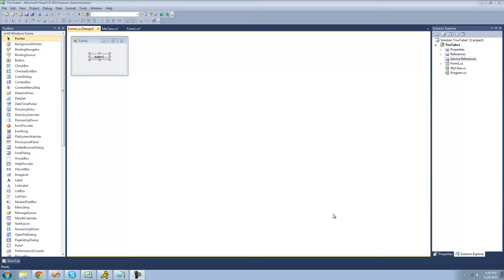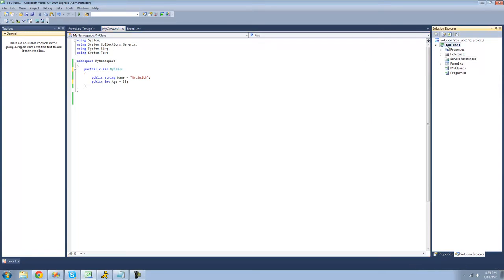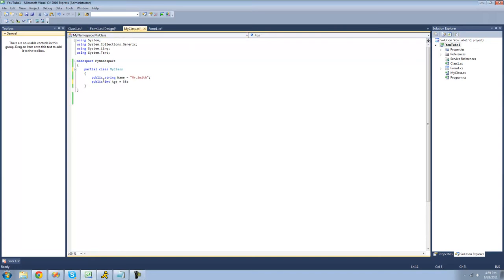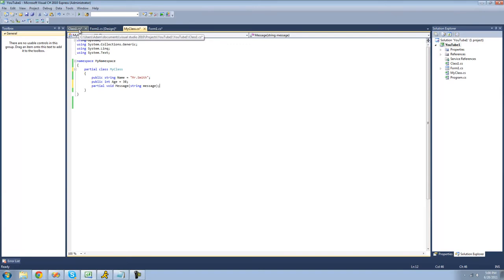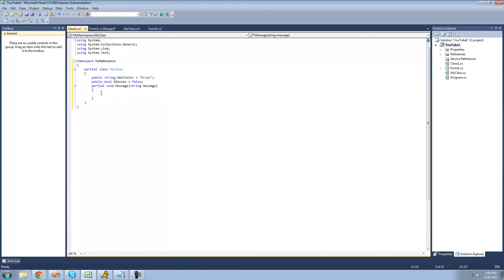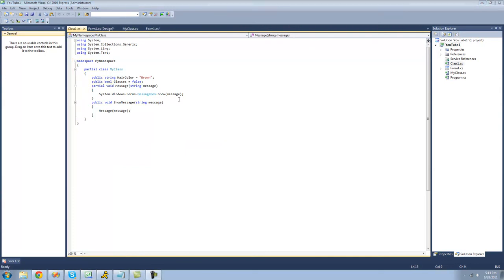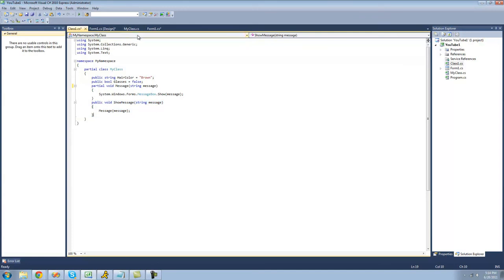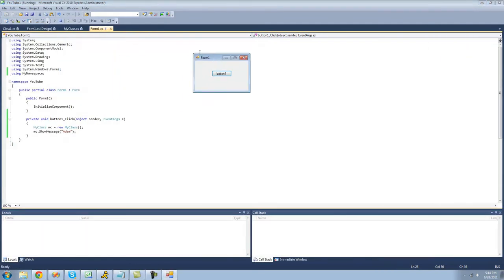C# Beginners Tutorial 29 Partial